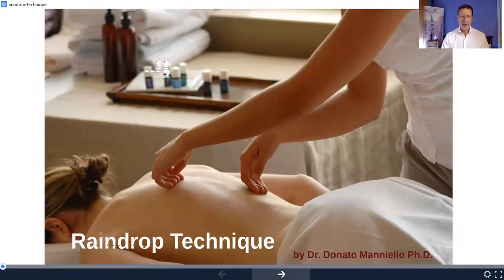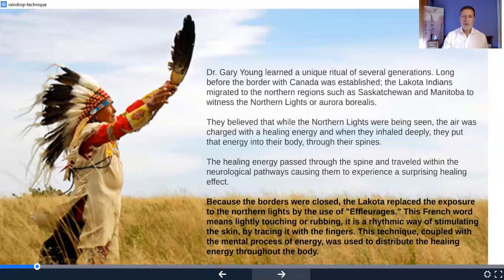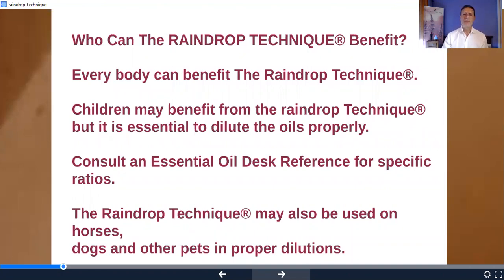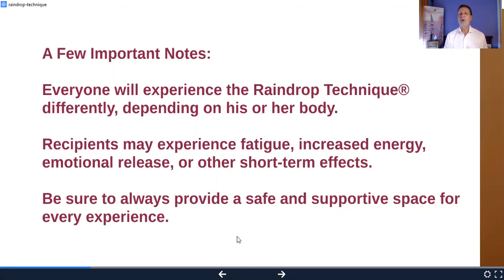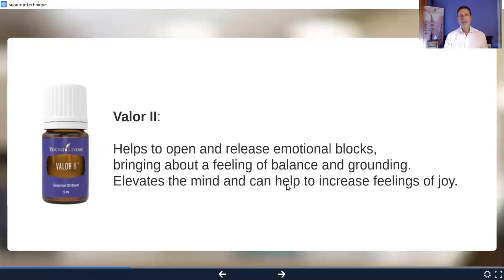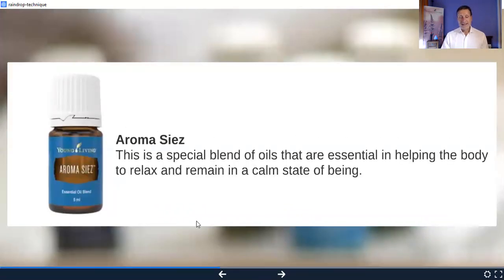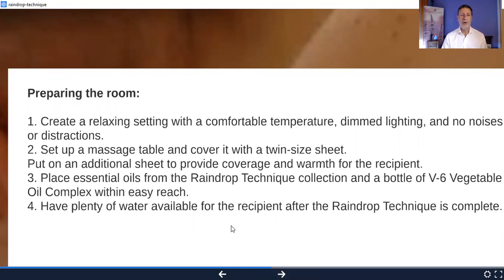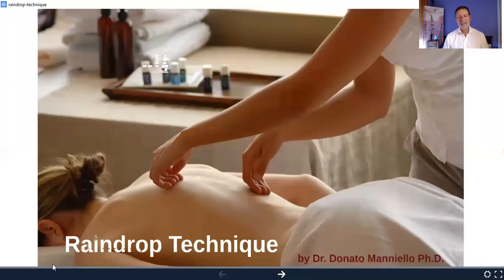Empowering Families, Raindrop Technique by Dr Donato Manniello Ph.D.